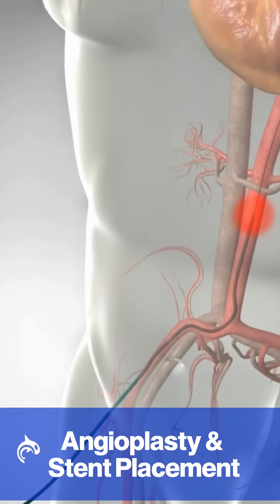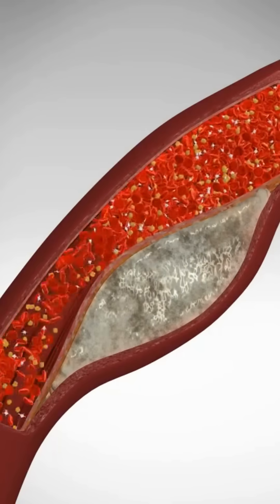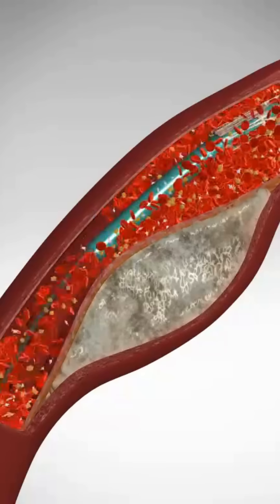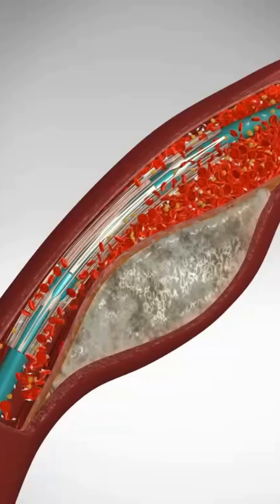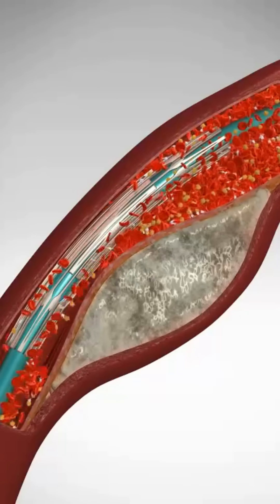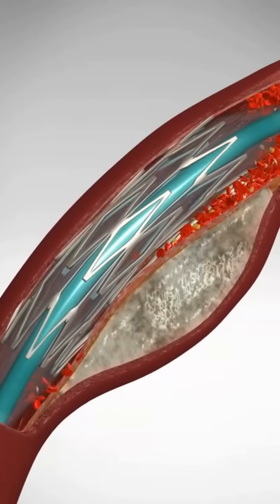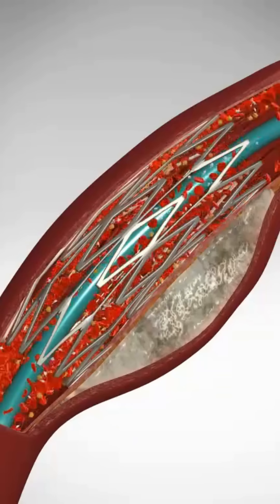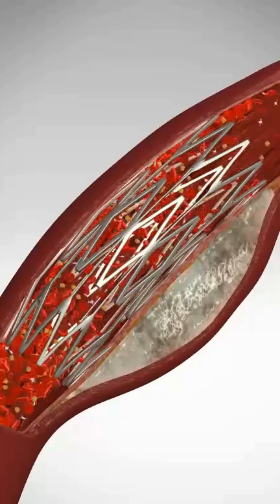Saving Hearts: One Stent at a Time. See Angioplasty & Stent Placement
Support for this video is provided by Octo Health.